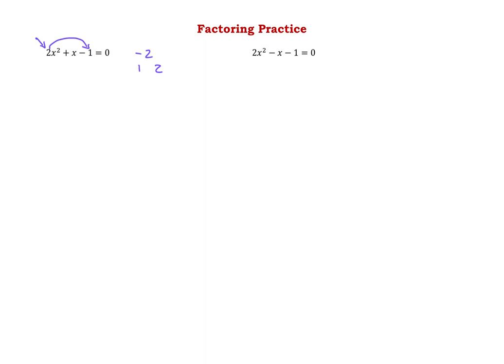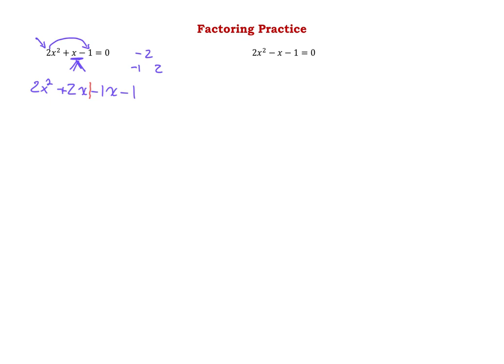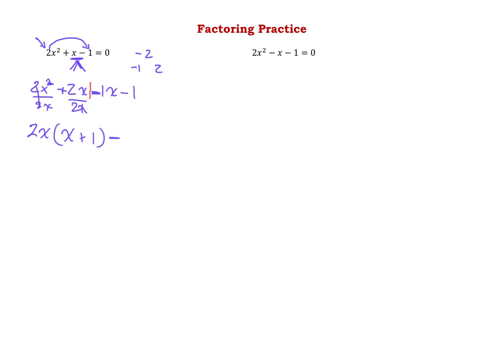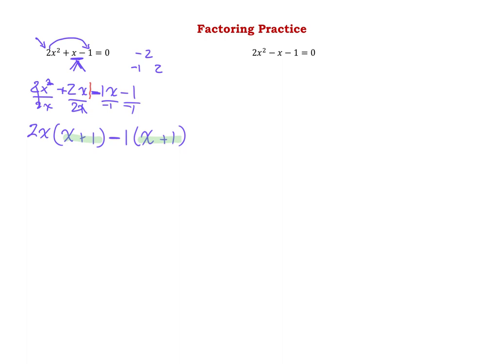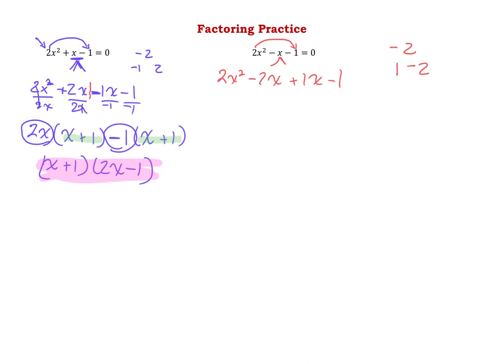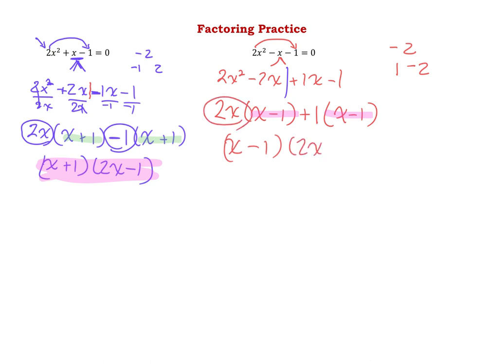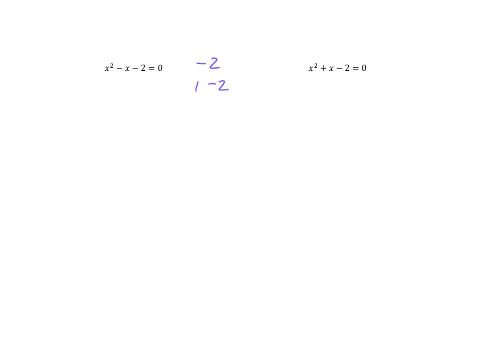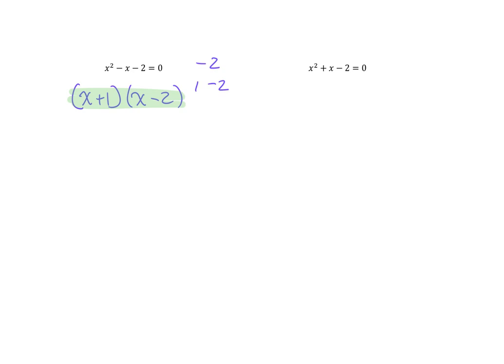Factoring Practice-1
00:00 Slide 1
03:29 Slide 2
04:42 Slide 3